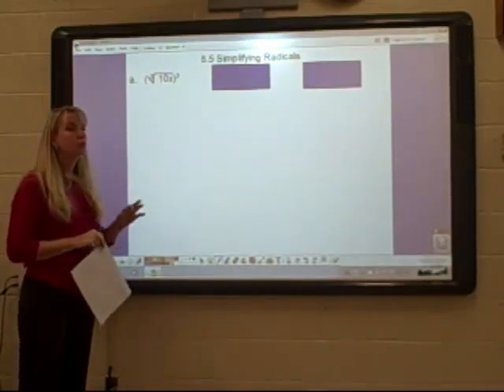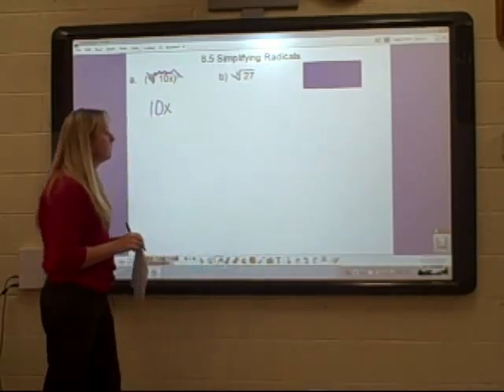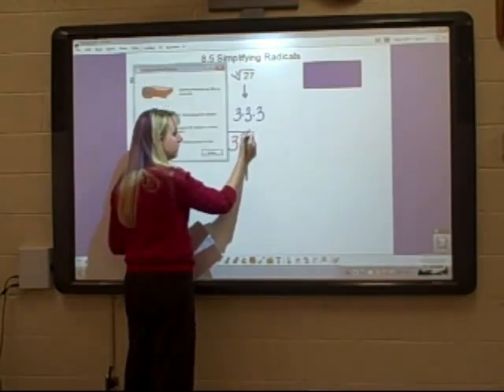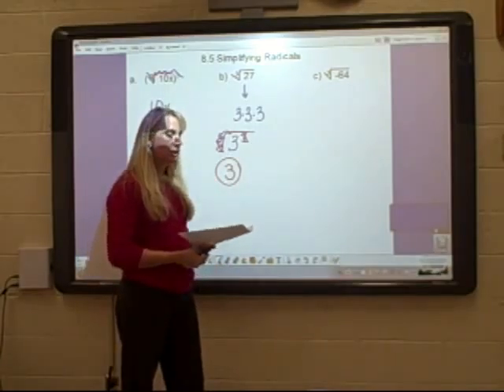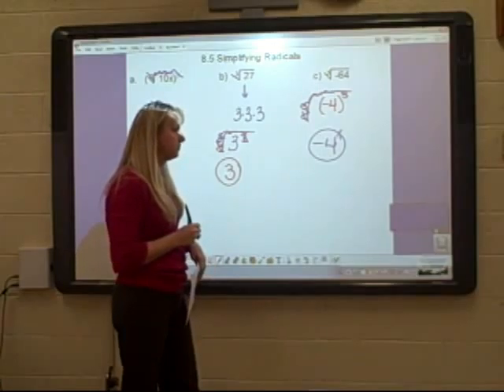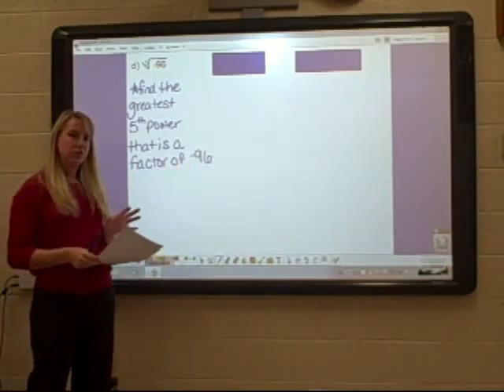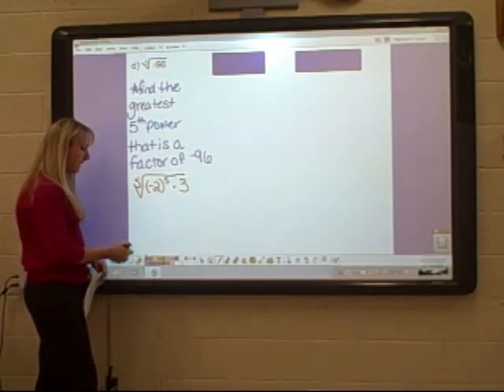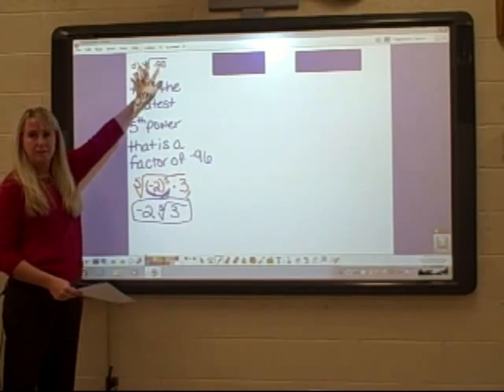8 5 pt 1